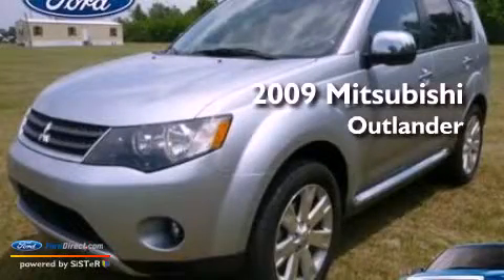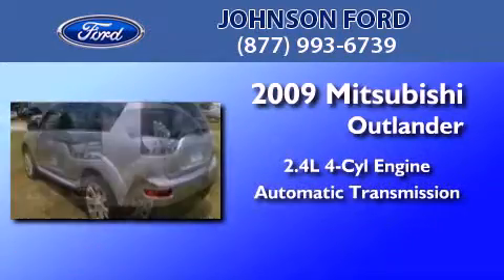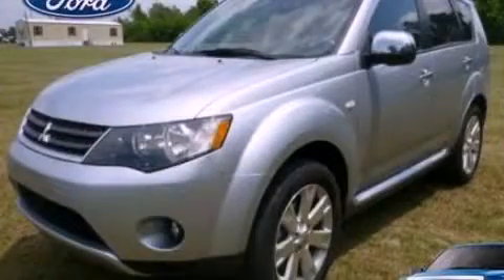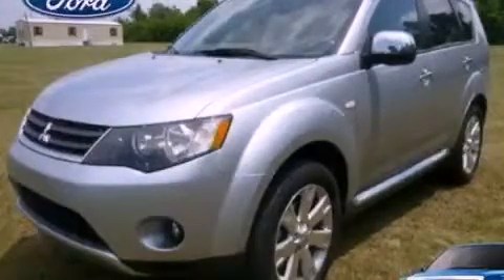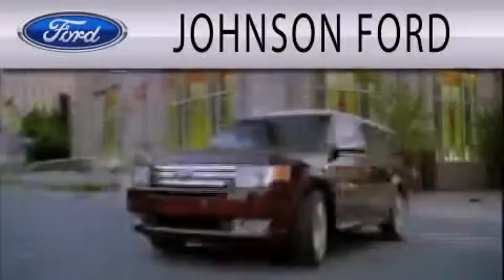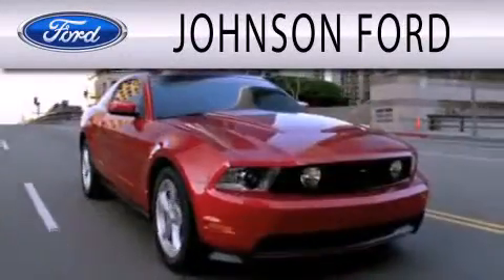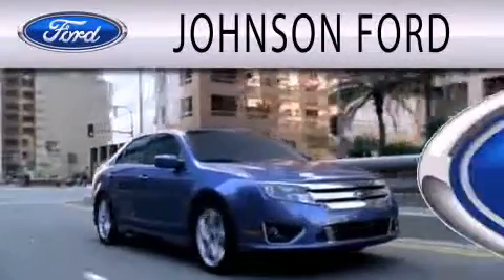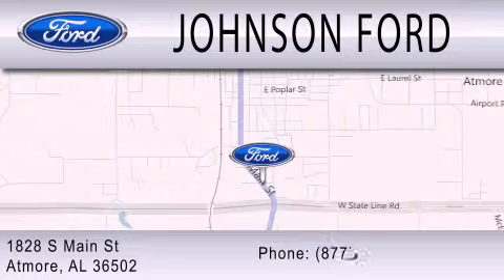2009 Mitsubishi Outlander Atmore AL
Year : 2009
 Make : Mitsubishi
 Model : Outlander
 Engine : 2.4L I4 16V MPFI DOHC
 Trans . : AUTOMATIC CVT
 Exterior : COOL SILVER METALLIC
 Miles : 35,810
 Interior : BLACK
 Stock : 002746

 1828 S. Main Street